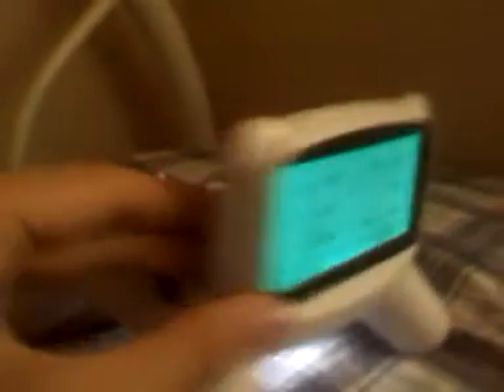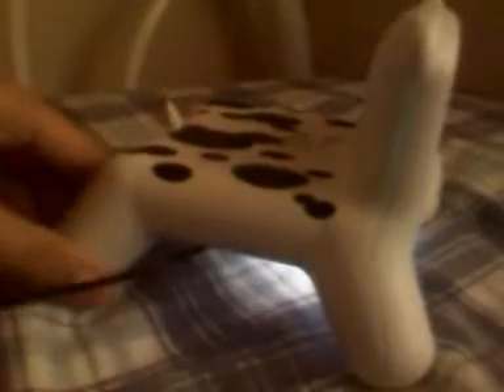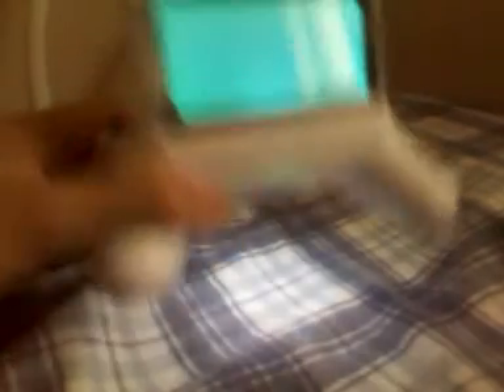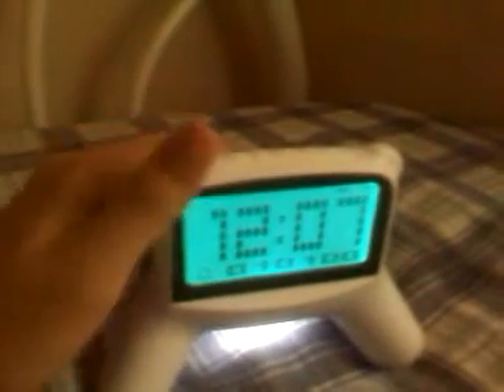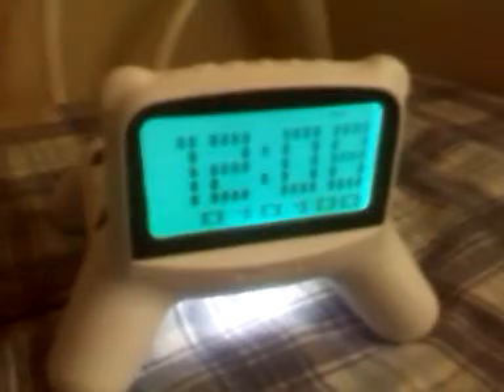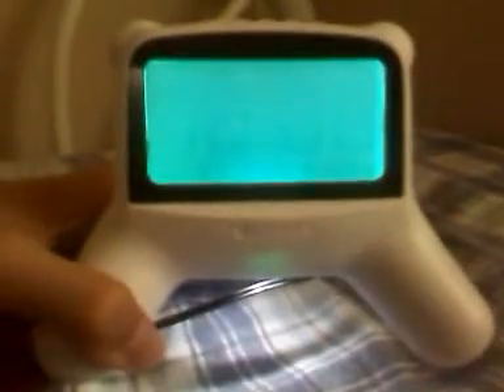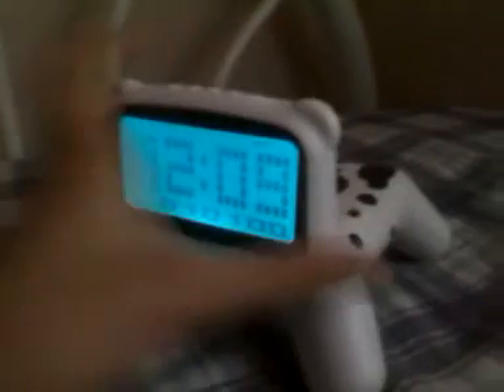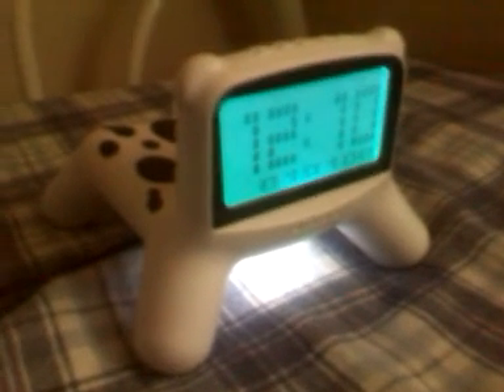Smart dog alarm clock with Mp3 Speakers review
Rousers smart alarm clock with Mp3 Speakers and dog animation review

Features dog bark as the alarm, and has a wagging tail plus other dog sounds. Also features a MP3 speaker to playback music on phones or mp3 players. Includes an extra  large LCD monochrome clock display, and LED night light feature.